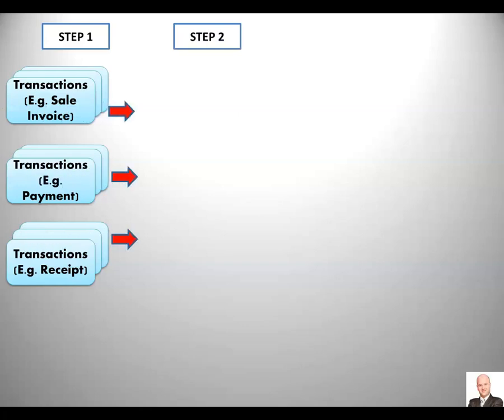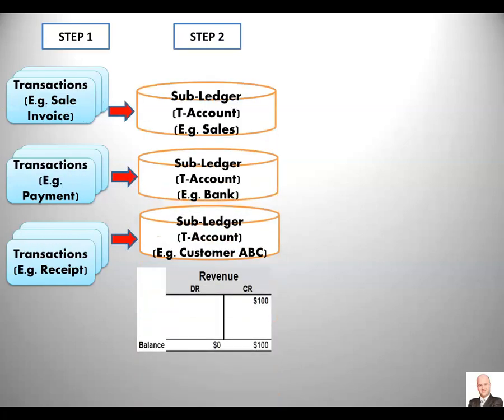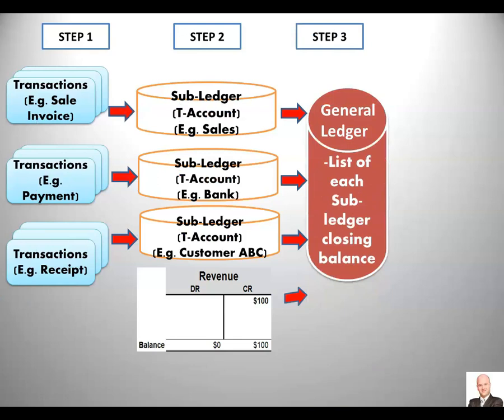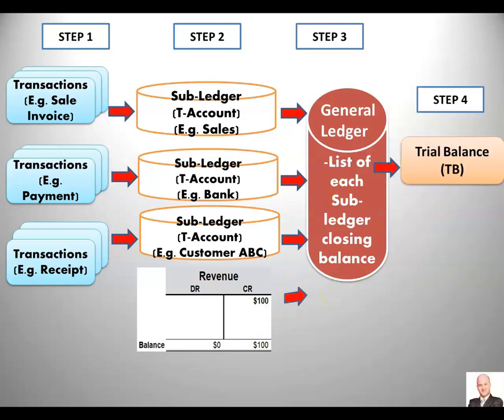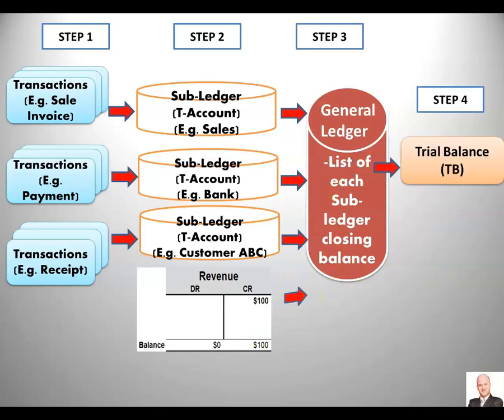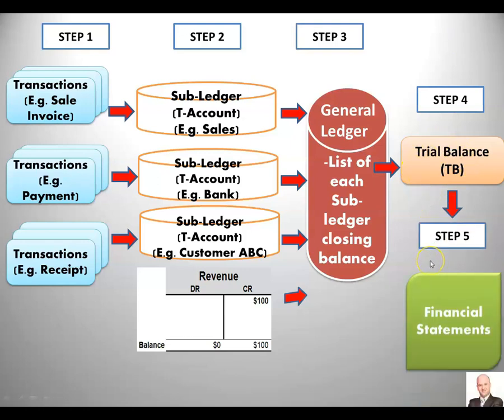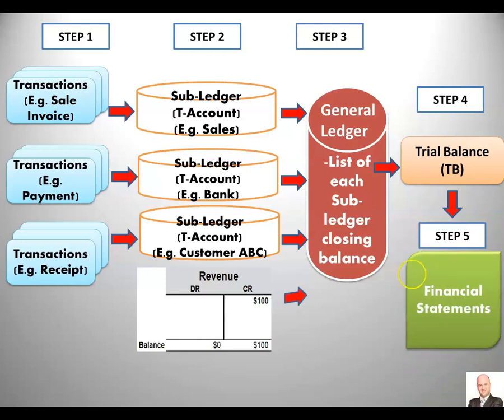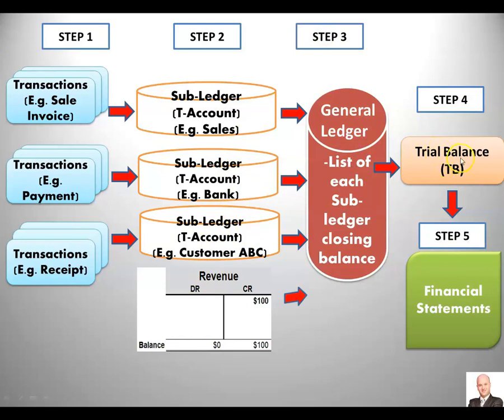Bookkeeping and Accounting, from basic to advance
Enrol to my course today and upskill yourself with my professional course in Accounting, Financial and Cash flow Analysis!!!

Ciro is a professional ACCA Chartered Accountant who has gained over 15 year experience in small and medium organizations as well as multinational corporations. He has also worked as an auditor for over three years in one of the top accounting firms in the World. Ciro started his career in accounting at the prestigious Crown Estate; if you wonder why prestigious is because the Crown Estate is the organization managing Her Majesty's The Queen and Royals properties in the United Kingdom. In 2013, Ciro became a Member of the Association of Chartered Certified Accountant (ACCA) and in 2018 obtained the title of Fellow member of the Association of Chartered Certified Accountant having completed 5 years of continuous development as an ACCA Member. Ciro’s is about to feature in The Sunday Times, a prestigious newspaper in the United Kingdom, for his outstanding cash flow management during his universities studies and for his education accomplishments. Ciro is the founder of Accontext.